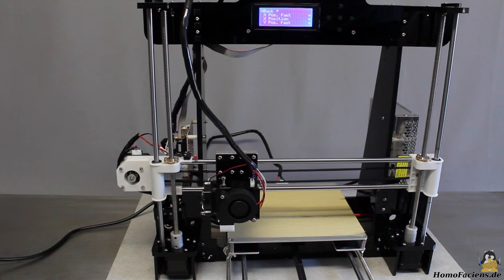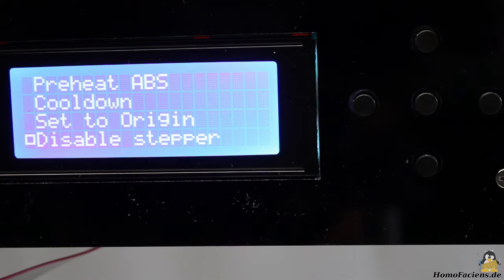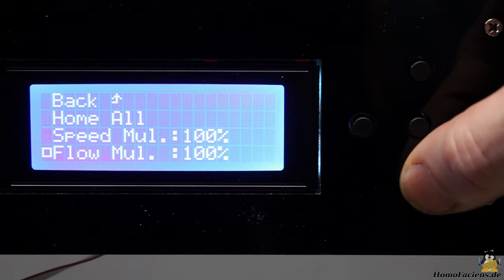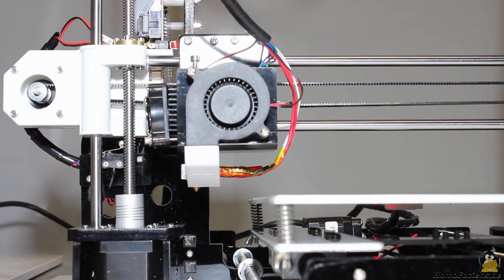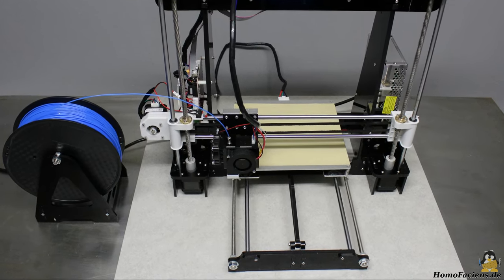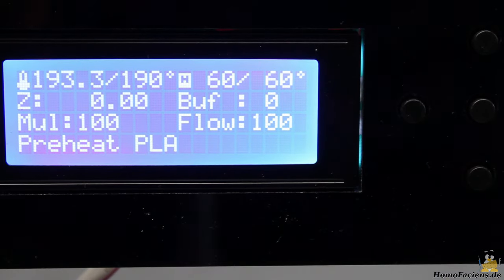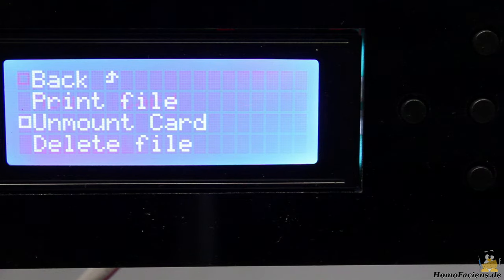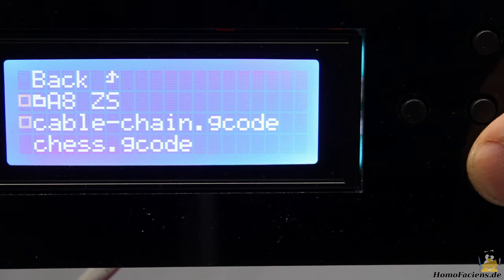Anet A8 3D printer review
Get the printer on Gearbest:
Table Of Contents:
00:05 Introduction
00:50 Assembly
02:03 Wiring
03:35 Check of the mechanics
05:23 Turn on and motor test
07:04 Adjusting the mechanics
08:38 Loading filament
09:40 Printing from SD card
10:22 First test print
12:23 Printing a cable chain
13:29 Second print of cable chain
15:12 Temperature of the electronics
16:26 Conclusion